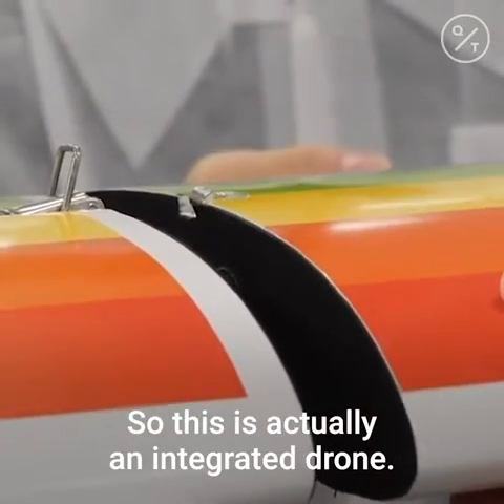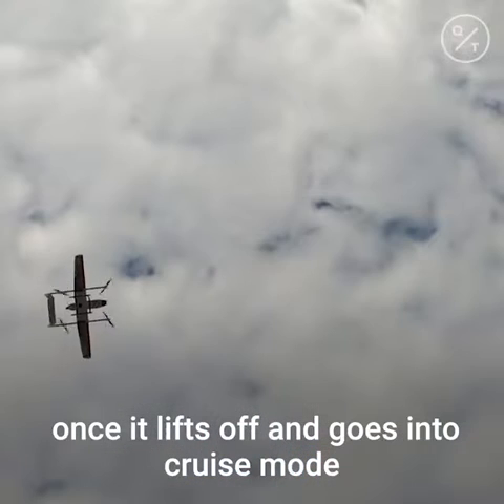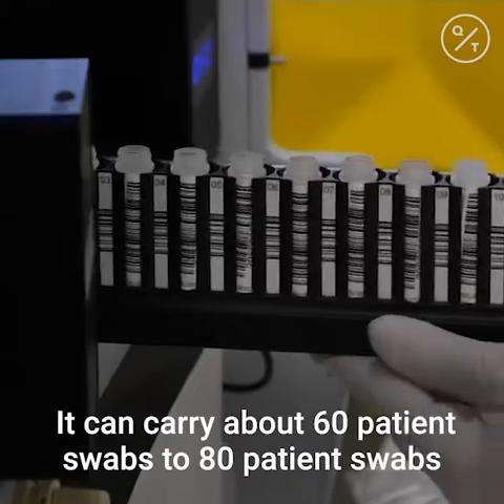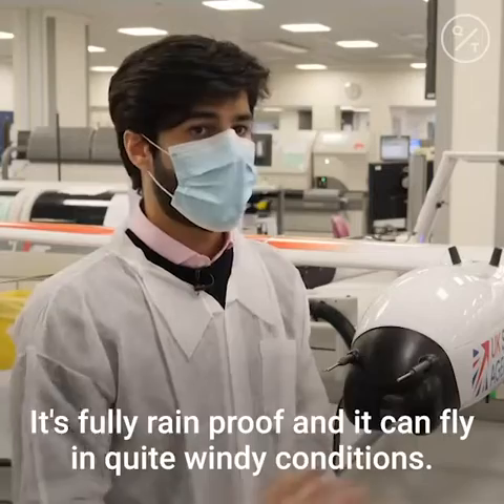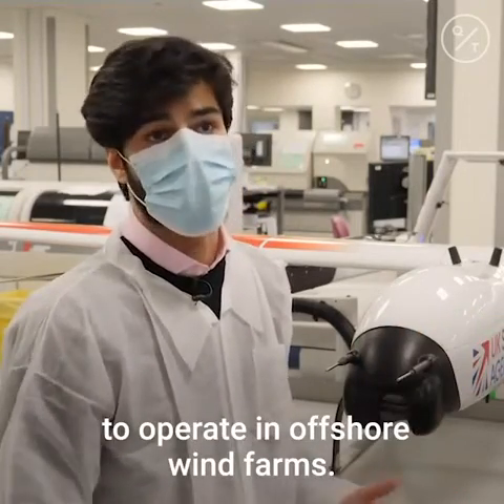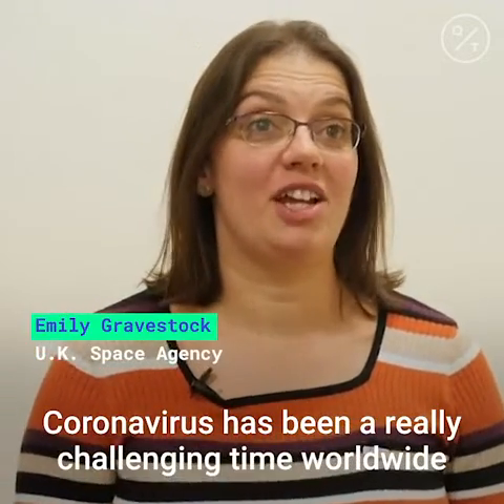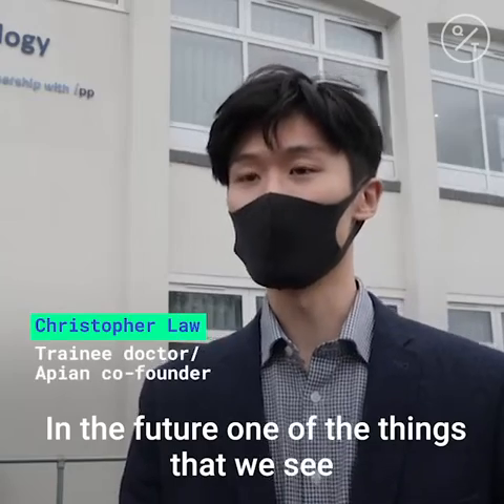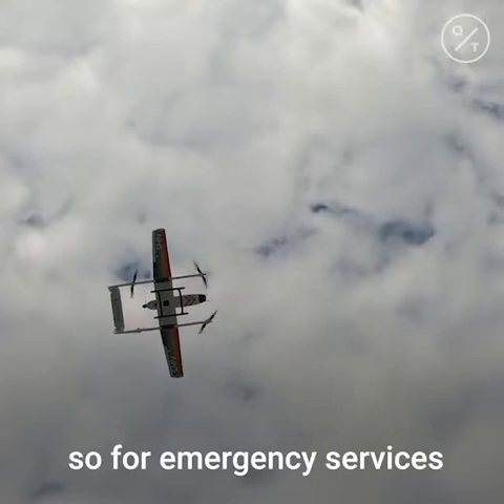U.K. Trials Drones to Deliver Covid-19 Tests from Hospitals to Labs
(AP) A drone takes off from the roof of a UK hospital, a trial flight for now, but it is hoped that soon its payload will be coronavirus tests heading to a pathology lab, twenty miles away.

Currently the tests are taken by couriers in vans - a journey that can take anywhere between 40 minutes and three hours depending on traffic in this built up region near London.

It is hoped soon these large integrated drones will form an airbridge between the two locations, providing faster results and better patient outcomes.

Down the road Christopher Law, co-founder of Apian the tech start-up behind the drones, is unloading the NHS-branded drone at Pathology First - a medical test hub that can process more than 50,000 tests a day.

Law is taking the drone into the lab to make some checks.

He is a trainee doctor who realised during his time working at a hospital in east London that the pathology department was facing significant delays for its test results.

He had a solution.

"There were issues with samples being delivered and also we were having the reliability and regularity of items being shipped one place to another," he says. "That was the key issue that we heard first hand when we were speaking to the pathology technicians themselves and that led on to us thinking there's a big problem with the cost... the environmental aspects and also the reliability of the current ground transformation so new and innovative ways need to be thought of and that's why we decided to go with drones which provide a good alternative to this problem."

Hammad Jeliani is Law's colleague and the co-founder of their firm Apian.

Jeliani, he is also a trainee doctor who just happens to love drones.

Both Apian's co-founders are NHS staff and are also part of the NHS Clinical Entrepreneur Programme which encourages innovation.

A drone like this can cost around £10,000 (USD 12,000) at the moment, but it is hoped as the project advances savings can be made.

Jeliani explains: "So this is actually an integrated drone, it has the capabilities of a normal quad copter drone that lifts up and down like that but it actually has the wings of a plane which means once it lifts off and goes into cruise mode it can fly quite fast at 60 miles an hour and it can fly very far because it's efficient, and it can fly around 60 miles one trip and it can carry about 60 patient swabs to 80 patient swabs at any time, and it's been designed to fly in all weather conditions, it's fully rain proof and it can fly in quite windy conditions, it was originally designed to operate in offshore wind farms."

The drone is relatively low maintenance and can be serviced and operated by a single person.

It is fully automated but always requires an operator to keep an eye on its flight.

The journey between Broomfield and Pathology First will take about 20 minutes by drone which is a significant saving and crucially, it's a more reliable timing whereas the couriers are dependent on local traffic.

Many of the medical tests aren't urgent, but during these times all patients undergoing surgery require a negative COVID-19 test so a faster result means there are fewer delays.

Deborah Packwood has been in pathology for nearly 40 years, she is currently SYNLAB UK's head of transformation, which means its part of her job to find innovative technological solutions to old problems... and there's no problem as old for many of us as traffic.

When Apian approached her to work in partnership in these trials she quickly recognised the potential.

Packwood explains: "So for me there's two things. The speed of transfer of samples so we can get results to the clinicians quickly, as we work hub and spoke it's about getting the right sample to the right laboratory at the right time. And then the other passion SYNLAB has is working with the environment so reduction in emissions and reducing the carbon footprint is another great reason for working with the drones."

The environmental advantage of the drone is obvious - providing its batteries are charged by green energy sources then it is almost emission-free.

By contrast, the couriers are driving diesel vans which are releasing emissions at ground level in urban areas - particularly when the traffic is heavy.

Of course, flying large drones around London's congested airspace is no easy regulatory task and approval for the project required strict flight paths.